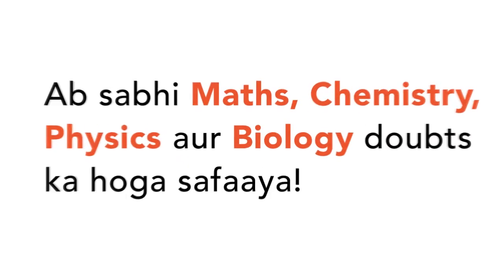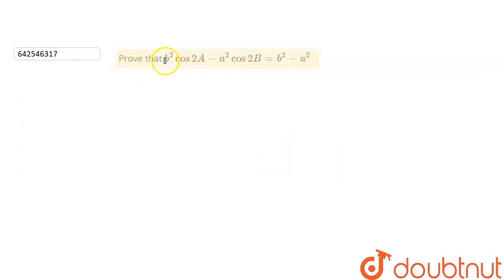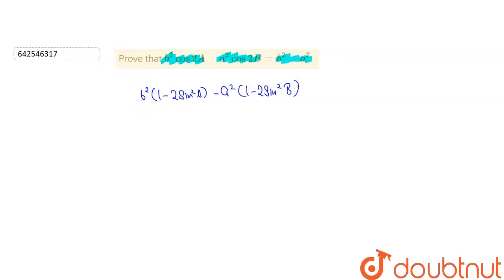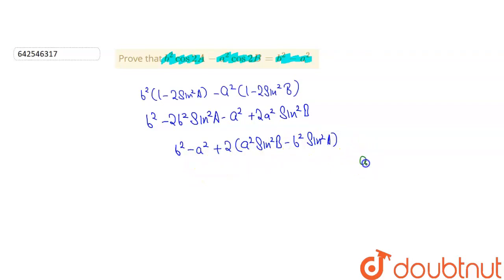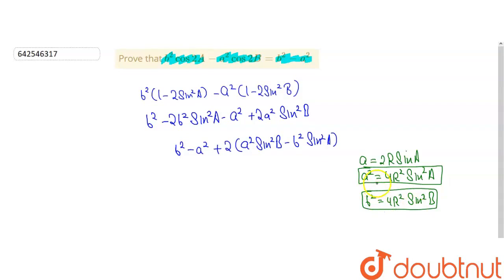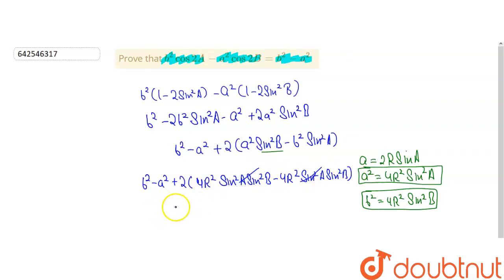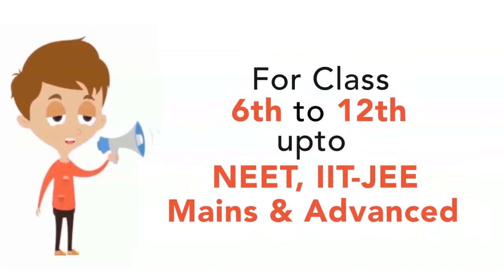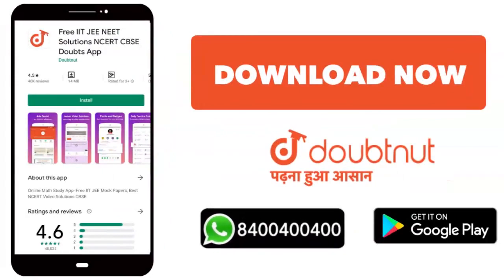Prove that b^(2) cos 2 A - a^(2) cos 2B = b^(2) -a^(2) | CLASS 12 | PROPERTIES AND SOLUTIONS OF ...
Prove that b^(2) cos 2 A - a^(2) cos 2B = b^(2) -a^(2)
Class: 12
Subject: MATHS
Chapter: PROPERTIES AND SOLUTIONS OF TRIANGLE
Board:IIT JEE

👉 Have Any Query? Ask Us.